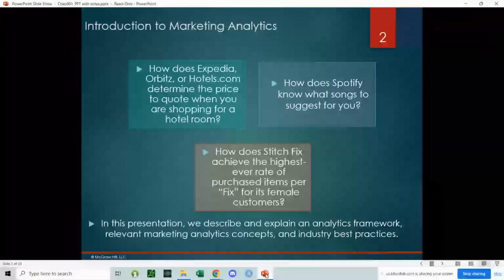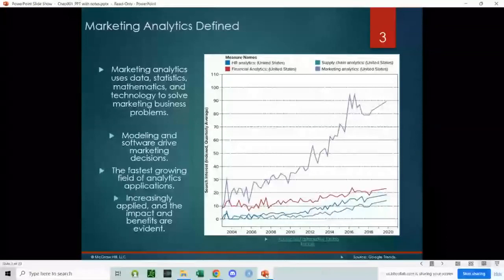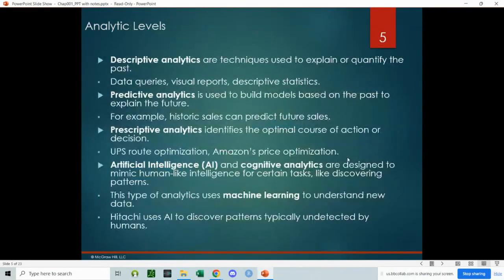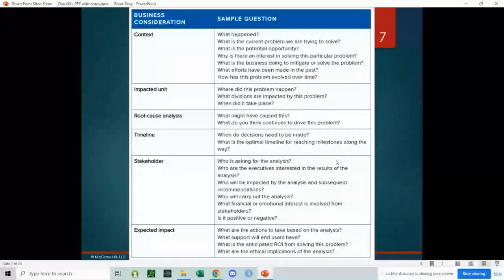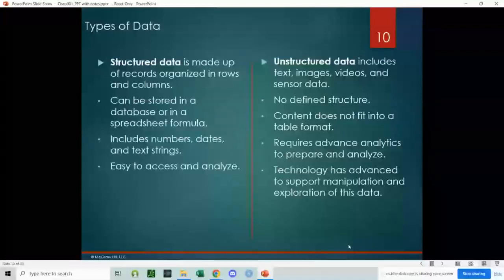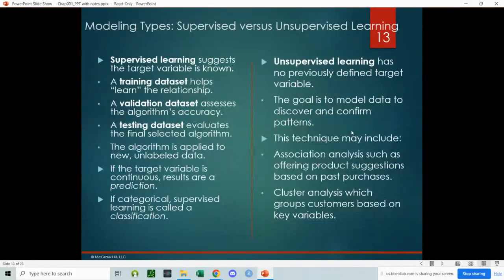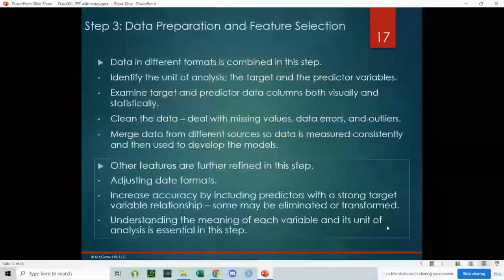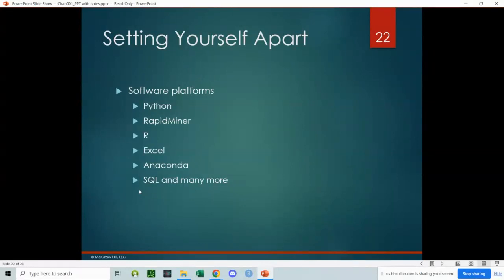Chapter 1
Introduction to Business Analytics